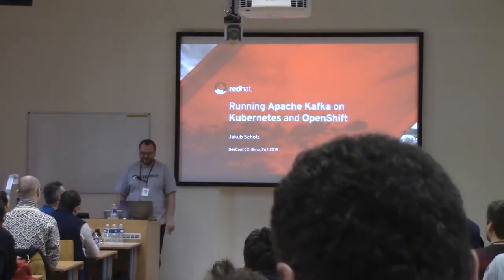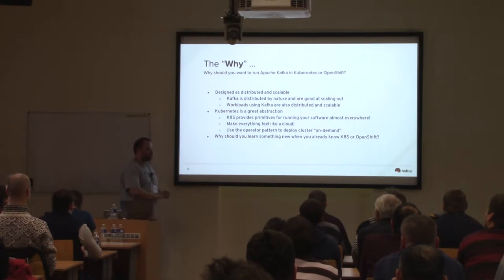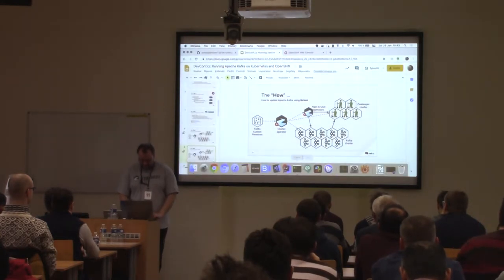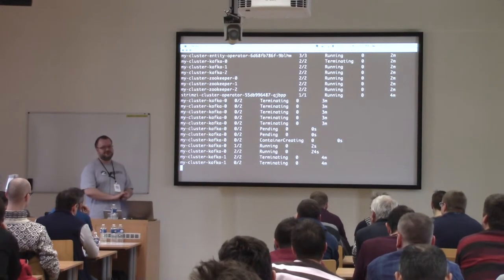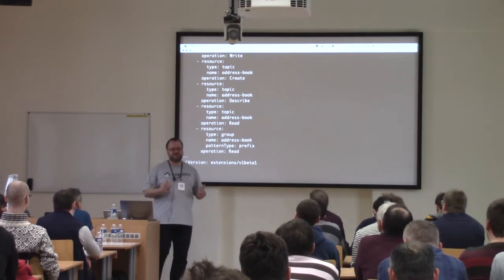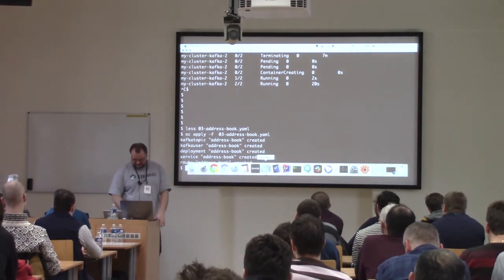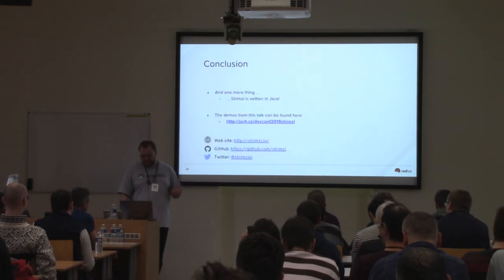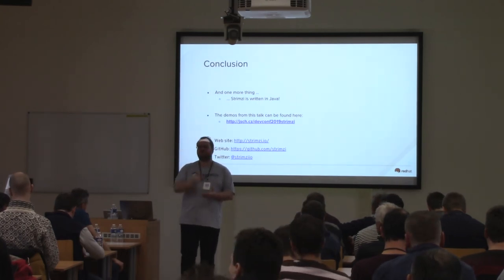Running Apache Kafka on Kubernetes and OpenShift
Presentation name: Running Apache Kafka on Kubernetes and OpenShift
Speaker: Jakub Scholz
Description:  Apache Kafka has emerged as a leading platform for building real-time data pipelines and for high-throughput/low-latency messaging. With its scalable and distributed design, Apache Kafka is very good fit for platforms like Kubernetes and OpenShift.

But deploying and running stateful apps like Apache Kafka on Kubernetes or OpenShift can be complex and tedious. Open source project Strimzi makes it easy using the operator pattern. It addresses the whole lifecycle from creating and managing Apache Kafka clusters to managing Apache Kafka topics or users. This talk will go through the main challenges and explain how they are solved in the Strimzi project, and show a demo of deploying and running Apache Kafka on OpenShift.

This talk expects at least a basic knowledge of Kubernetes or OpenShift.